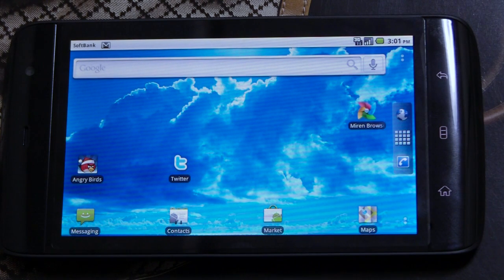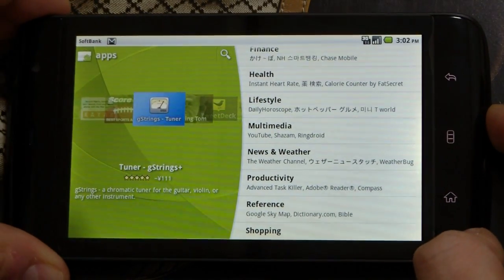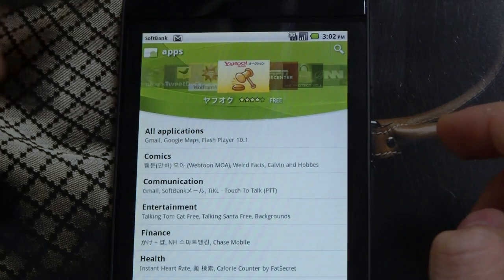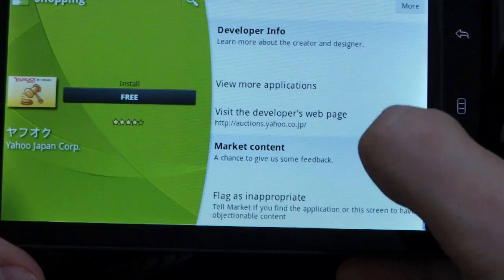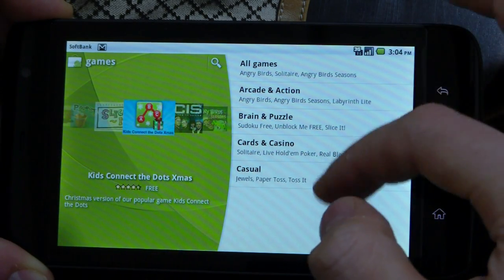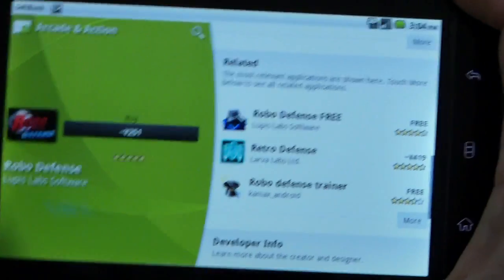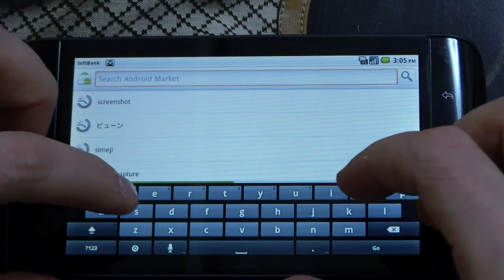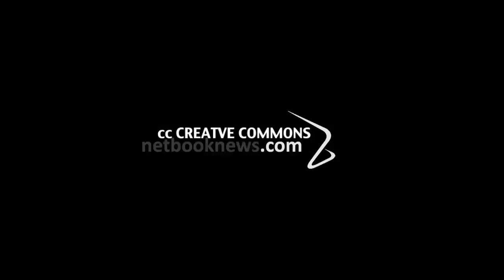Latest Android Market Update - Hands On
A look at the latest update to the Android Marketplace on my Dell Streak.